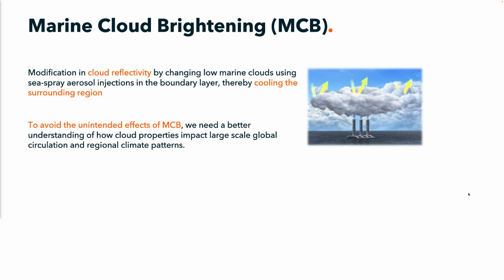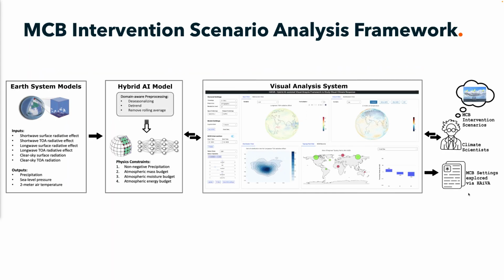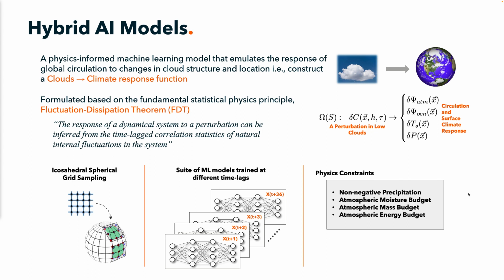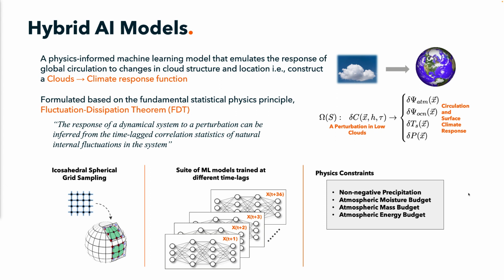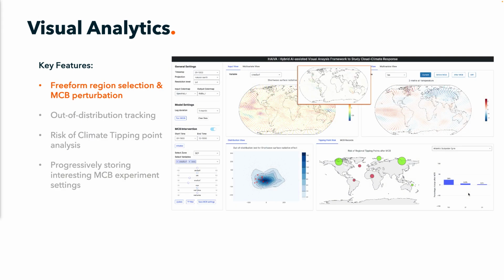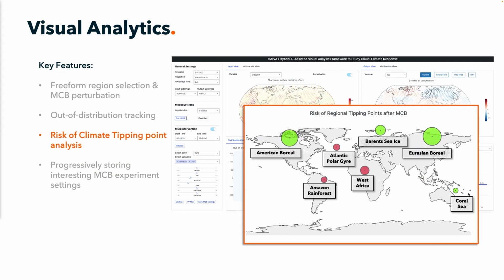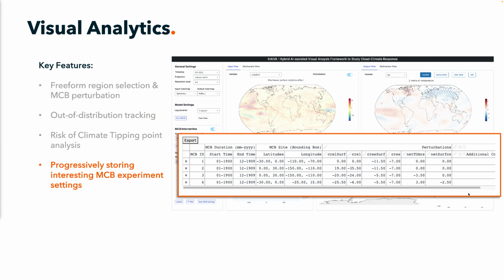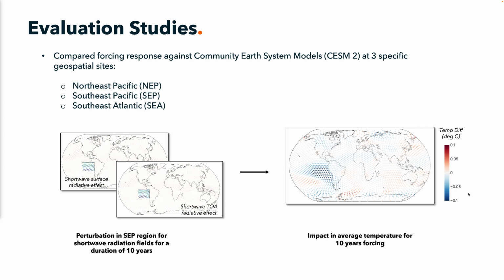HAiVA: Hybrid AI-assisted Visual Analysis Framework to Study the Effects of Cloud Properties on Cli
VIS Short Papers: HAiVA: Hybrid AI-assisted Visual Analysis Framework to Study the Effects of Cloud Properties on Climate Patterns
Authors: Subhashis Hazarika, Haruki Hirasawa, Sookyung Kim, Kalai Ramea, Salva Rühling Cachay, Peetak Mitra, Dipti Hingmire, Hansi Singh, Phil Rasch